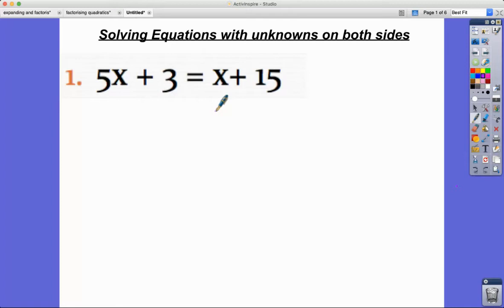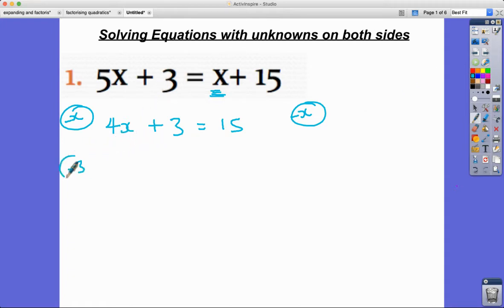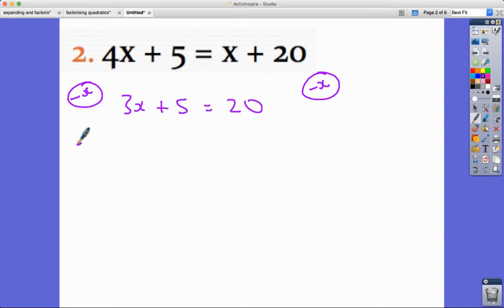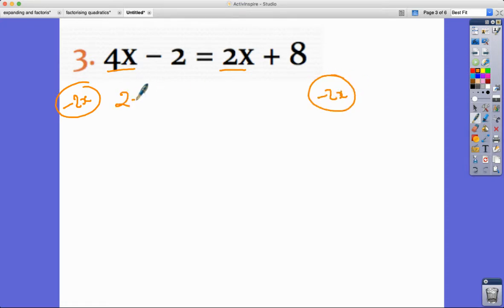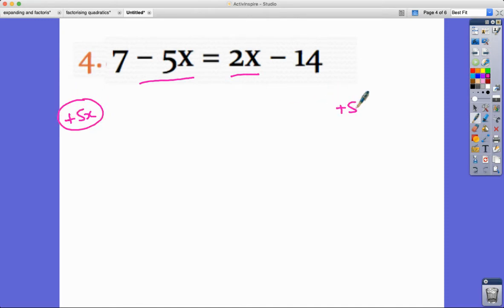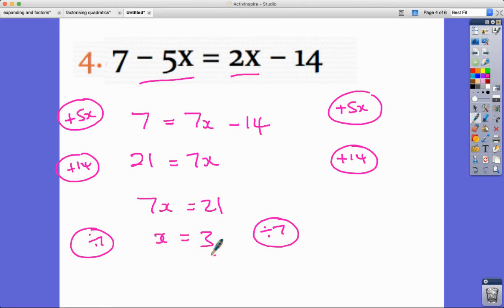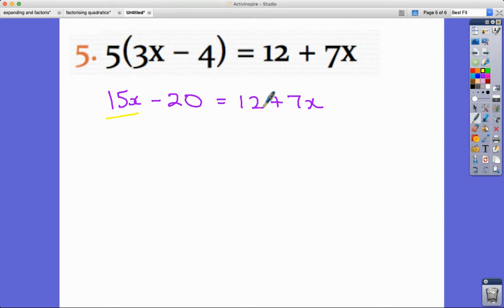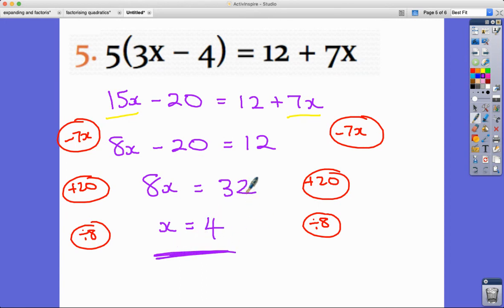IGCSE & GCSE Maths - Solving Equations with Unknowns on Both Sides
Simple worked solutions of how to solve equations with variables on both sides.